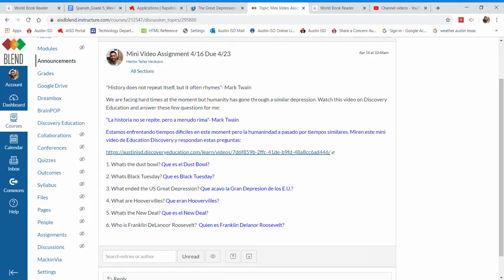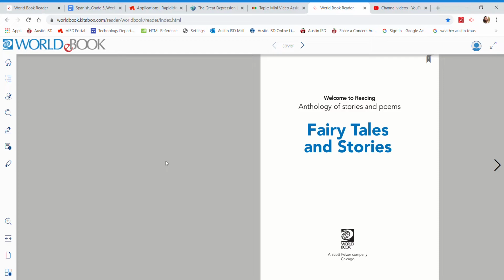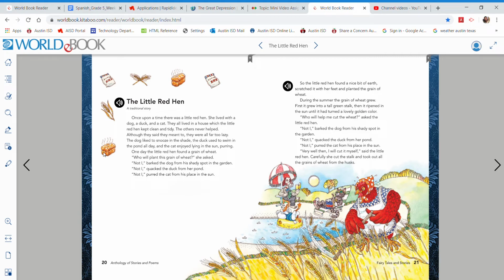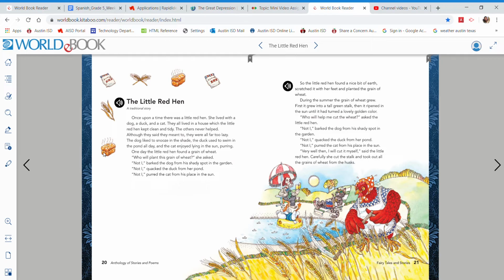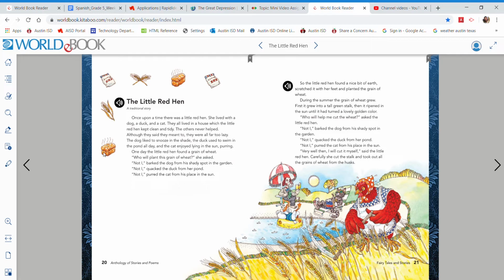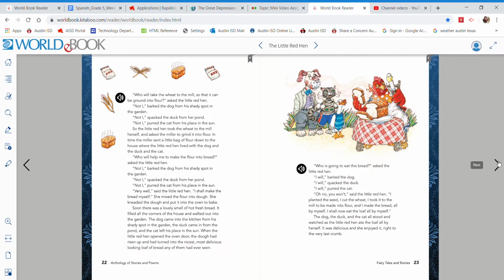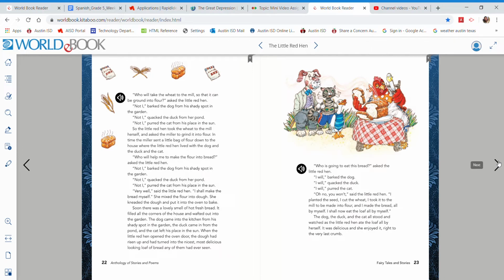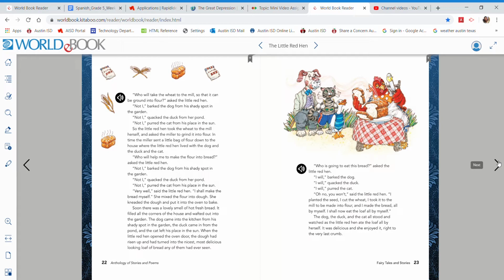1st read aloud The Little Red Hen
This is my first read aloud, please make sure to discuss about it on the canvas about what you do at home to help out your parent, have a great day guys :)